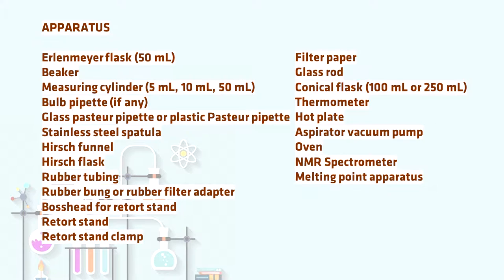EXPERIMENT 4 THE ALDOL CONDENSATION REACTION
In this experiment, you will perform the aldol condensation reaction between a substituted benzaldehyde and a ketone in the presence of base to produce an α,β-unsaturated ketone. You will be assigned with 3-nitrobenzaldehyde as the substituted benzaldehyde for this experiment.